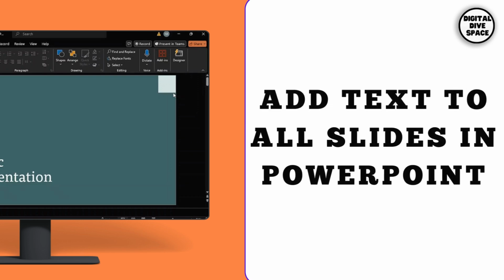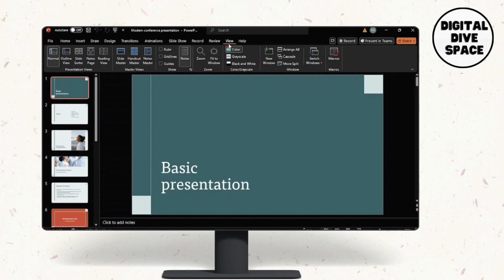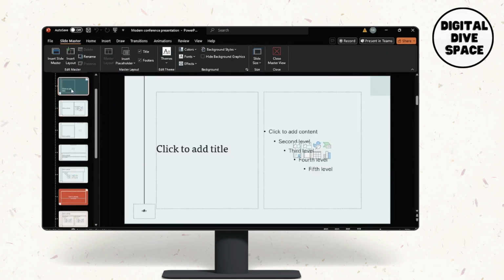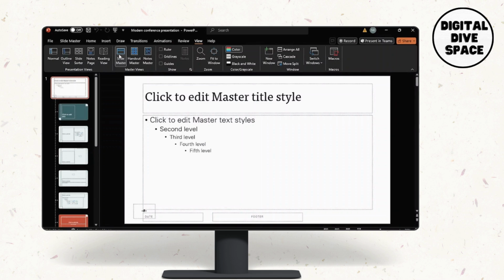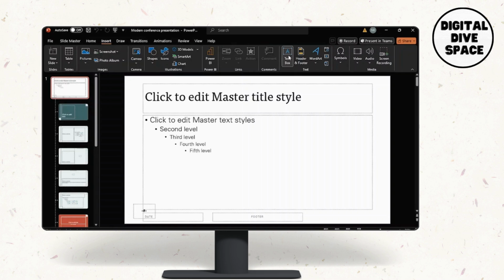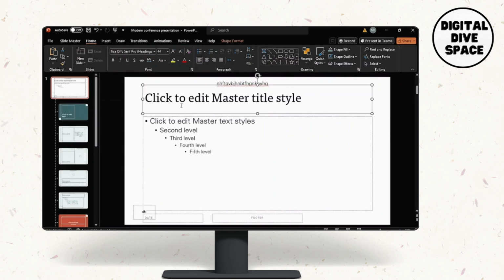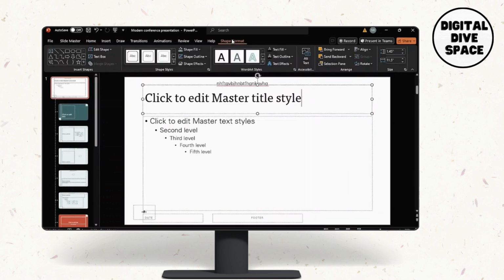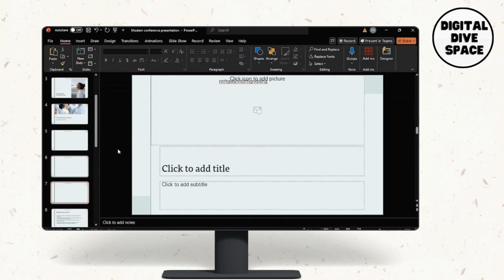Add Text to All Slides in PowerPoint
How to Add Text to All Slides in PowerPoint

Welcome to our step-by-step guide on "How to Add Text to All Slides in PowerPoint"! If you're looking to quickly add text across all slides in your presentation, this video is perfect for you. We'll walk you through the process of adding consistent text to each slide, whether it's a title, footer, or any other message you want displayed on every slide in your PowerPoint. With these simple methods, you'll be able to save time and enhance your presentations with uniform text.

In this video, you'll learn:

How to add a title or footer to every slide in PowerPoint
Quick methods to add text across slides
How to use master slides to add text to multiple slides
How to apply consistent text formatting in PowerPoint